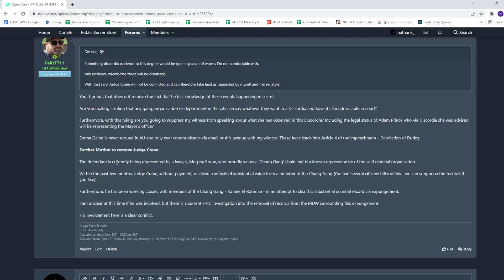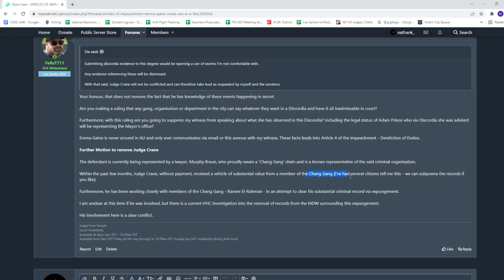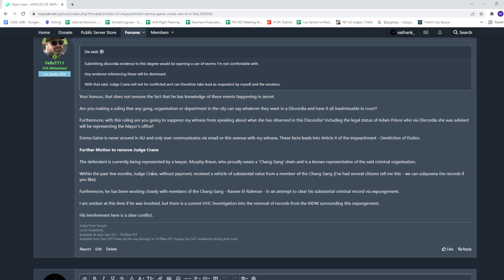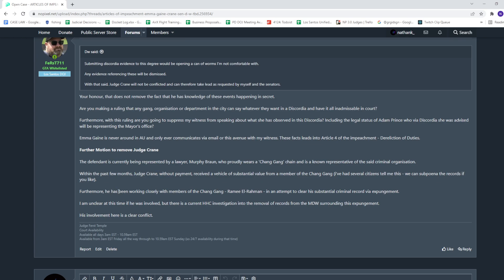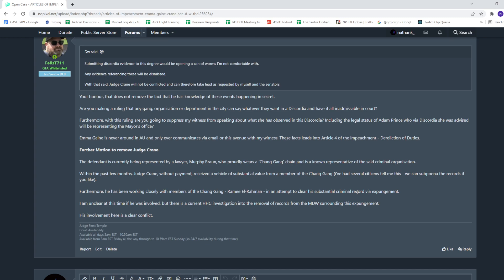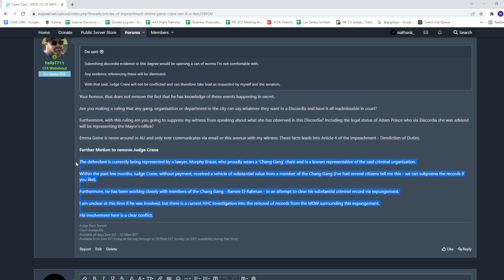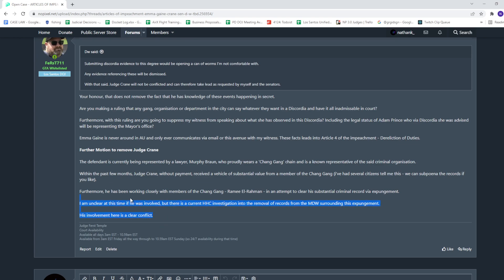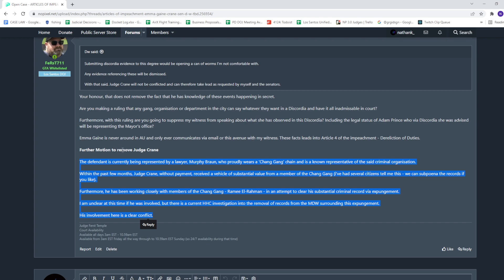Judge Ferst Temple Tries to Remove Crane from the Impeachment Court Case Due to Conflict - nathankb_